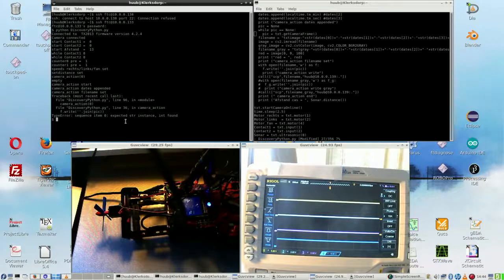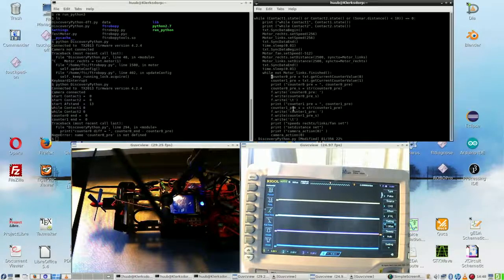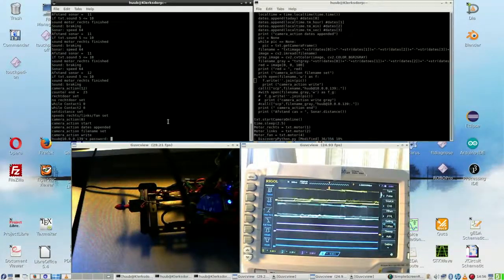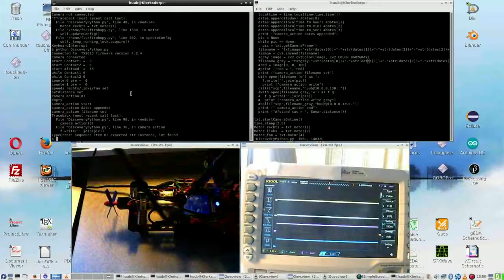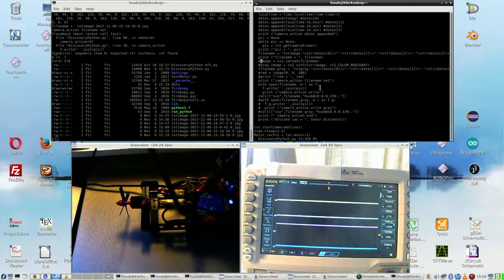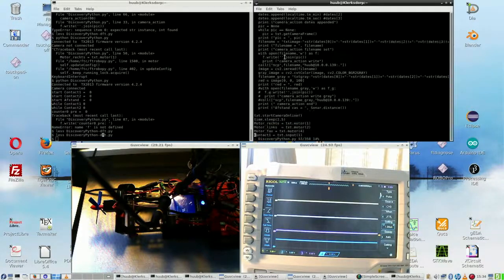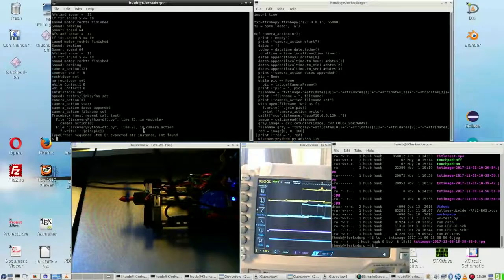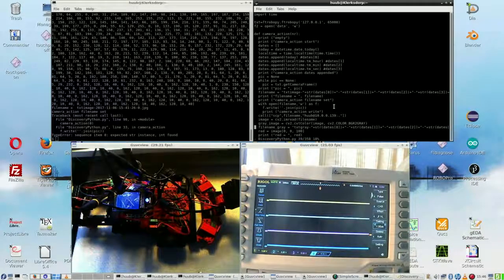fischertechnik TXT controller : Discovery ep. 93 - firmware, camera, image, OpenCV, Python, error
See also the 10 November 2017 blog for more info.